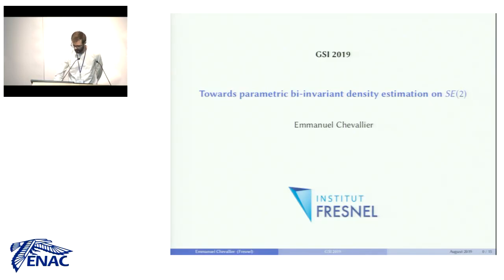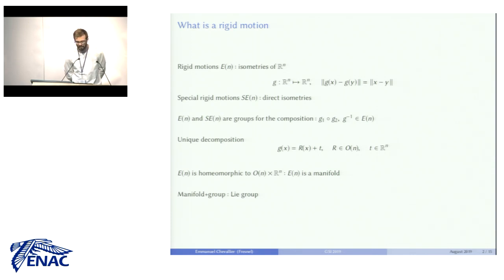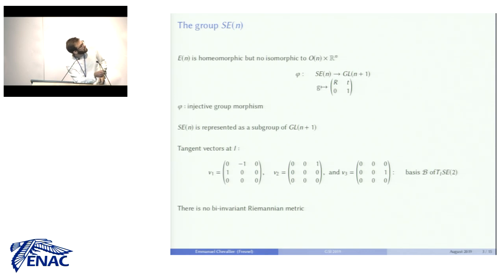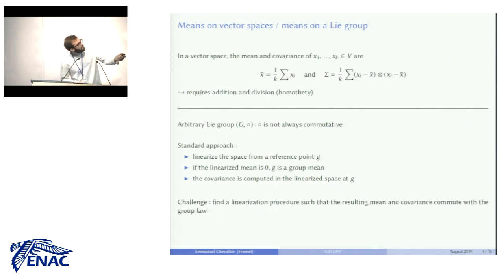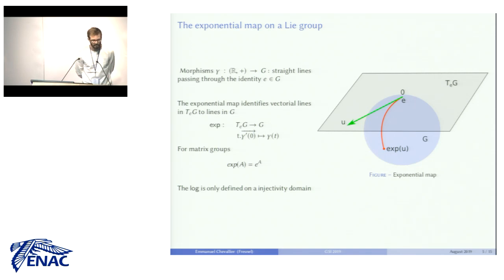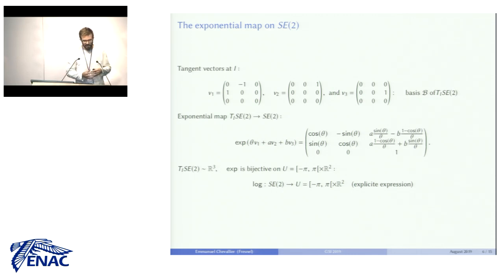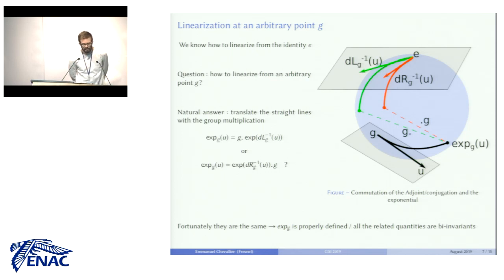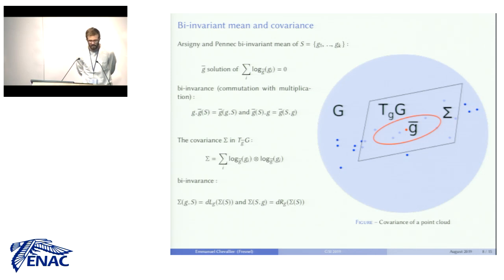69 Towards parametric bi invariant density estimation on SE(2)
Emmanuel Chevallier